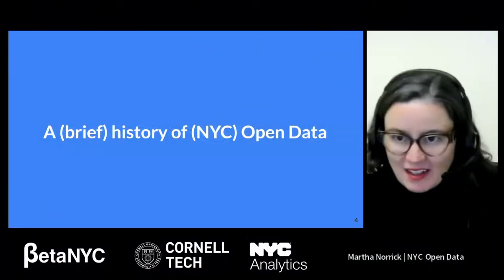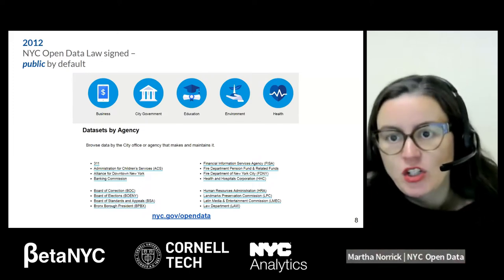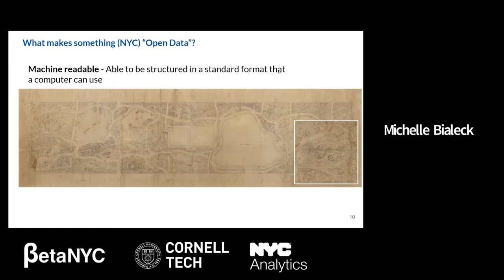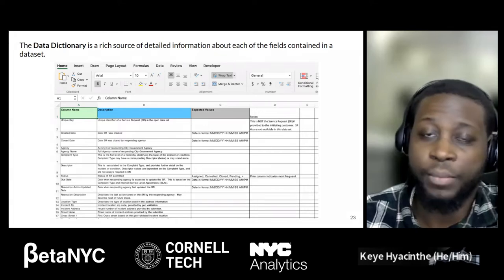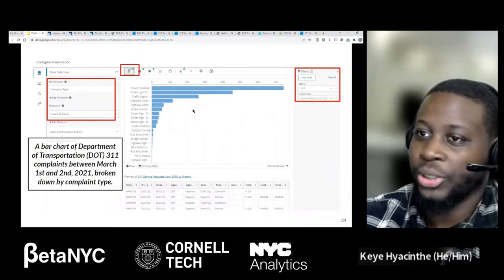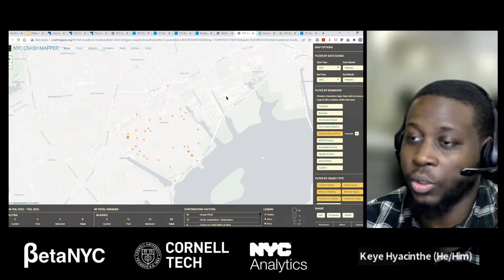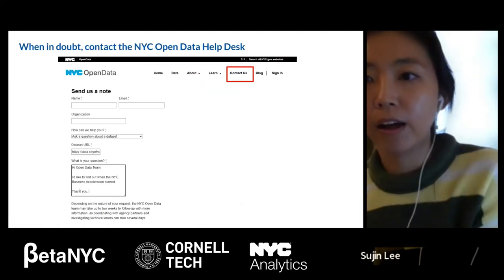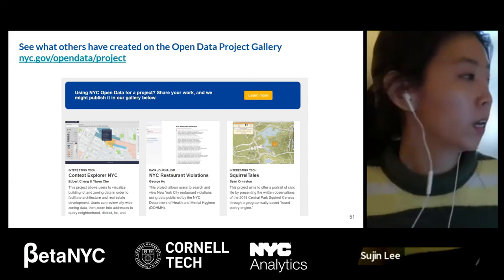Open Data 101: Learn to use NYC Open Data!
NYC Open Data Week 2022

00:00 Martha Norrick - History of Open Data
13:10 Keye Hyacinthe - Overview of Open Data
26:31 Sujin Lee - Answering Questions and Solving Problems with Open Data
39:57 Q&A

ORGANIZER: Open Data Ambassadors Program